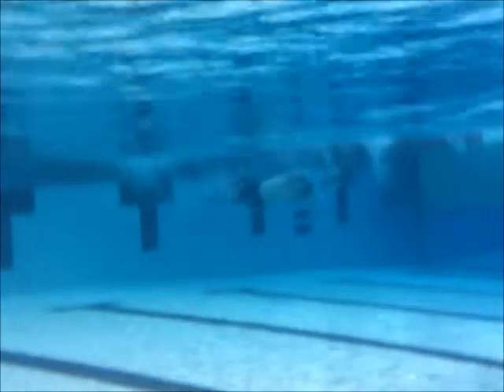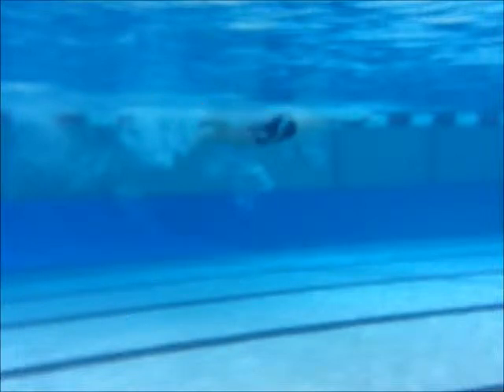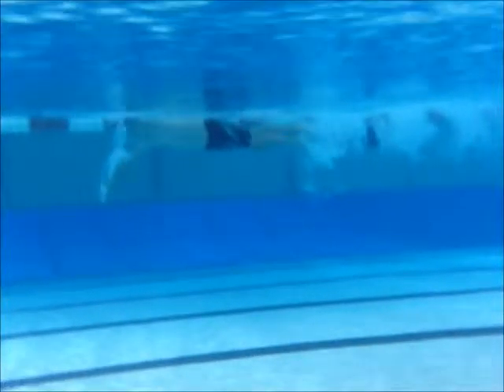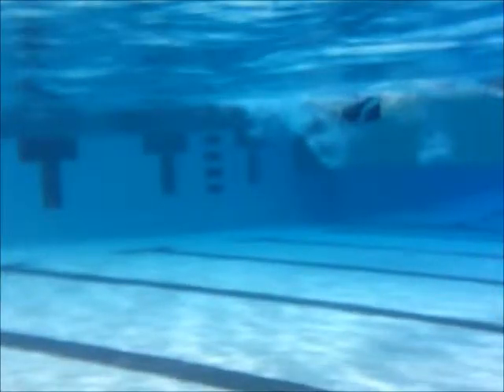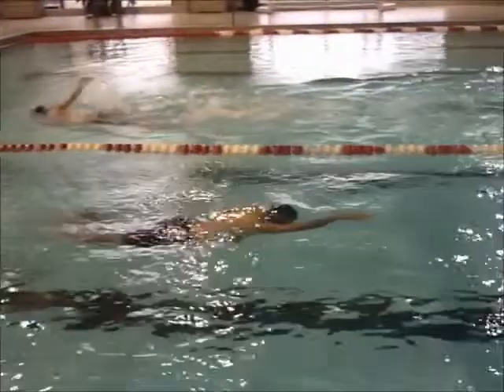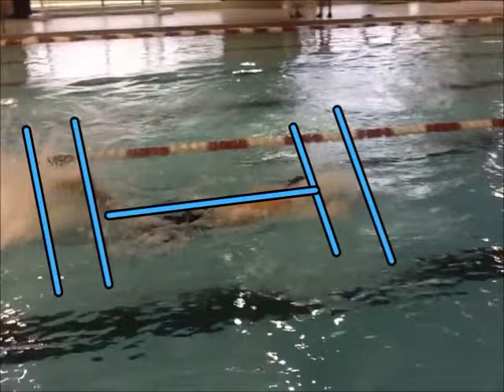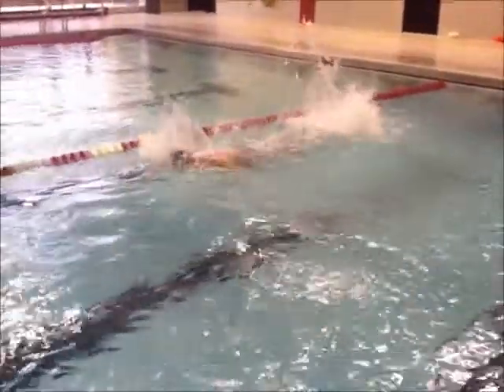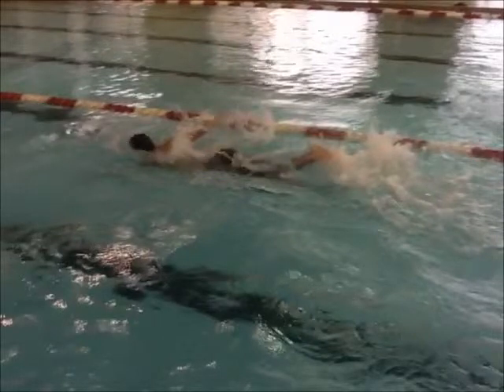2012 Pecoraro, Nick Freestyle